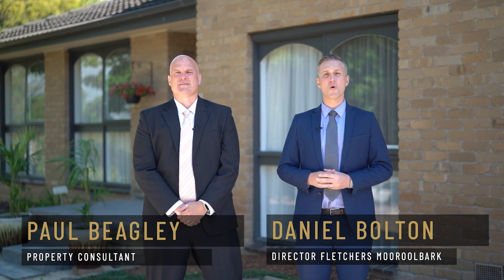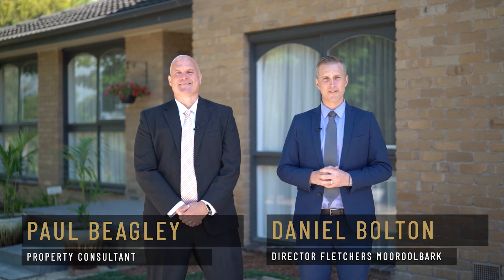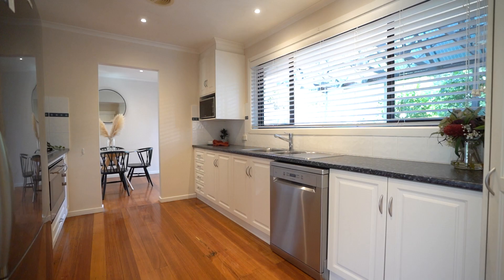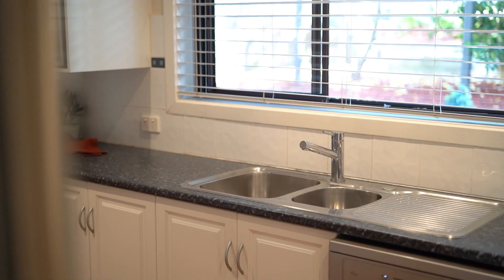Fletchers - 4 Cradley Court, Kilsyth - Daniel Bolton and Paul Beagley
Resting in a premium pocket of Kilsyth, this is an extraordinary double-storey residence supplying luxurious upgraded living for modern families with unparalleled entertaining to match.

A build to stand the test of time comprising palatial family proportions, this supersized residence delivers brilliant lifestyle living the next owner can simply move in and enjoy. Quietly poised along a private court and resting on a wonderfully landscaped block, presents deluxe interiors providing an abundance of natural sunlight to filter through the home. Designed to bring the outdoors in, the superb double level layout boasts an open plan format and cleverly configured accommodation. Complementing the large living and dining domain is a modern kitchen, flaunting quality stainless-steel appliances, ample cabinetry, sweeping benches and tiled splashbacks, the kitchen will be perfect for any at-home chef. Wonderfully versatile, the separate rumpus offers plenty of space for the growing family, or offers additional accommodation for dependent family members with its own separate access and adjoining bathroom amenities. Upstairs boasts three fantastic bedrooms and a sleek main bathroom, assuring accommodation is sorted for the whole family.

Outside boasts an expansive entertainer’s alfresco which overlooks a stunning, manicured backyard the kids and pets will relish for years to come. Adding to the homes list of desirable inclusions you’re also positioned close to Mooroolbark main street shops & cafés, Mooroolbark Station, Kilsyth Pools, Yarra Hills Secondary, Kilsyth Primary, Elizabeth Bridge Reserve, and Churinga Shopping.

Visit the Fletchers website for more information.